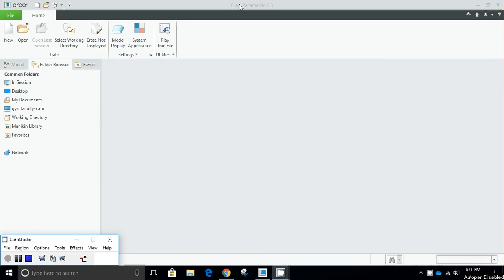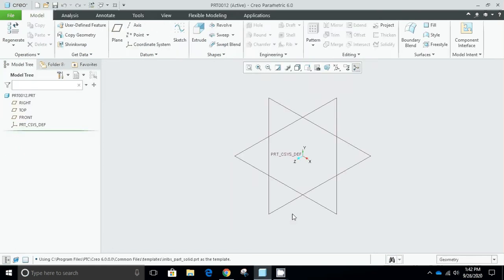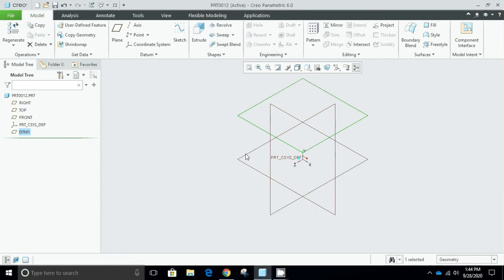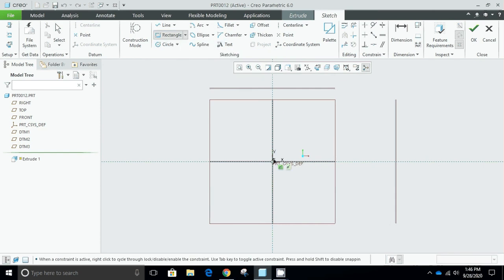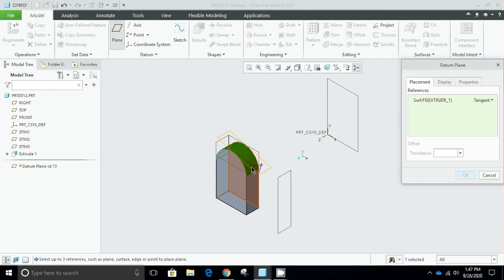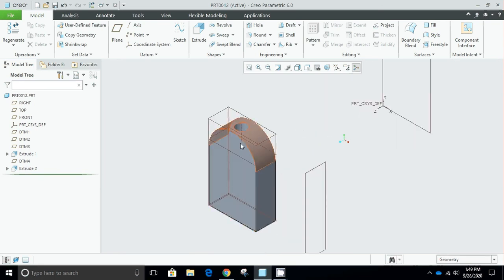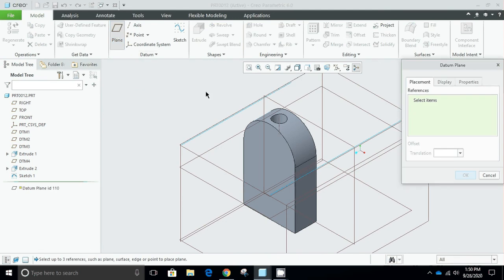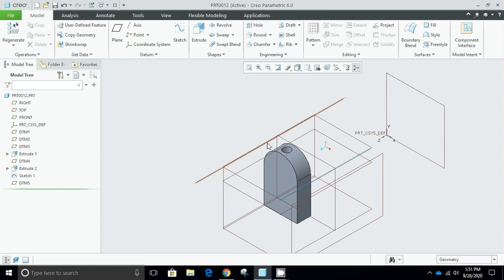Week4d CREO 6 0 Datum planes